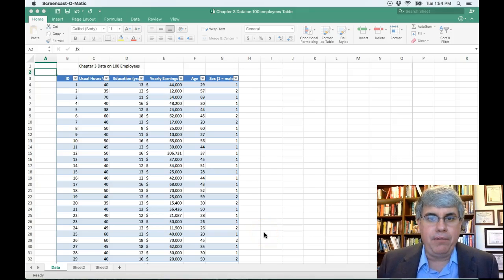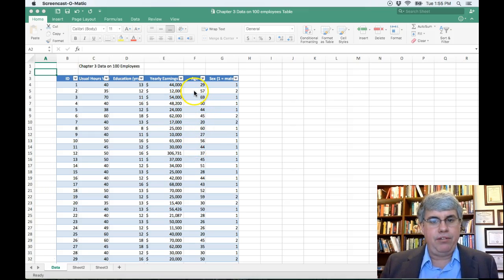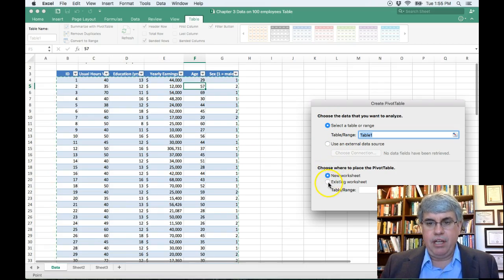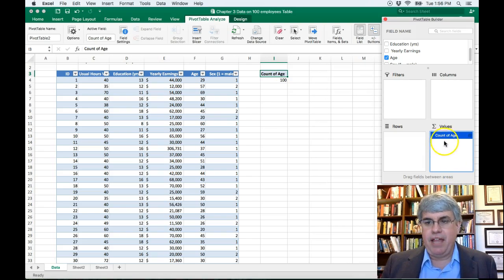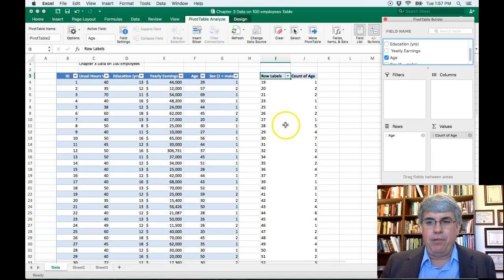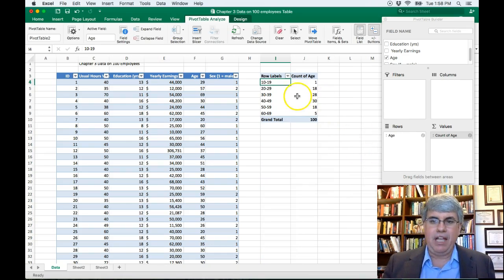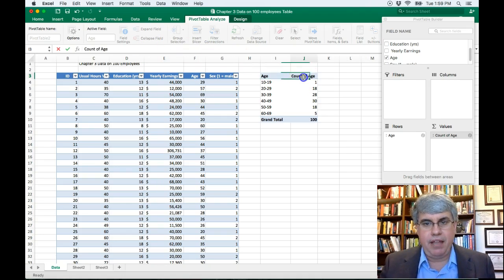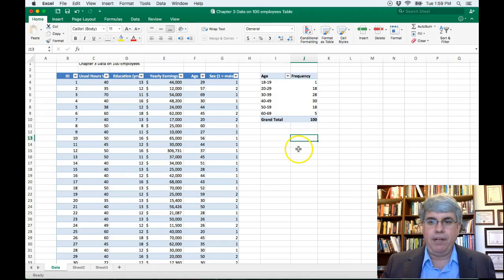Chapter 3 Frequency Distributions (2 of 11) of Pagano's Understanding Statistics for Mac